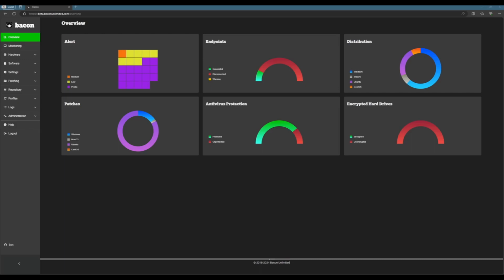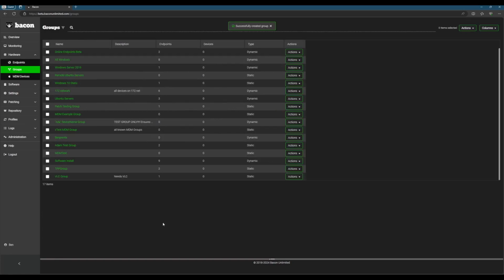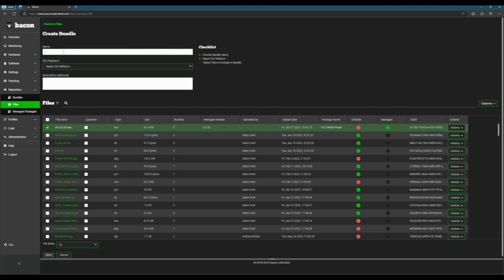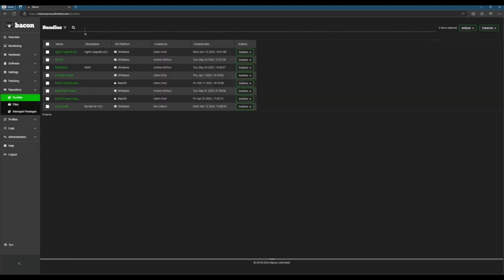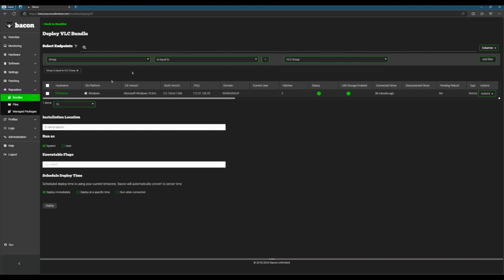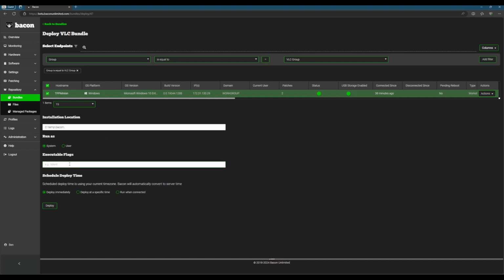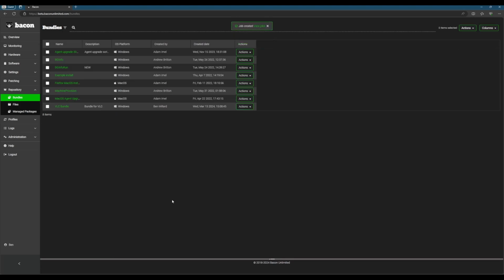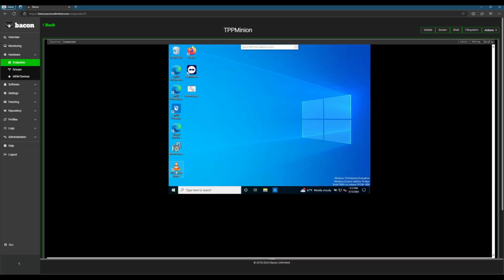Bacon Unlimited - Deploy Executable Files in Windows Using Bacon v4.5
In this video we cover easy deployments of Windows Executable to as many systems as you like.

Made by IT people for IT people®